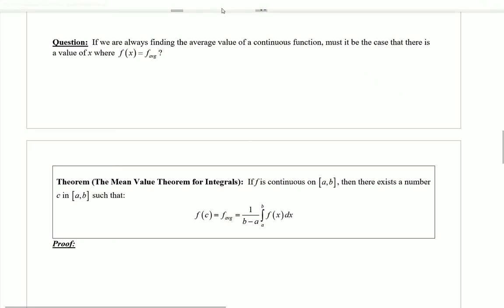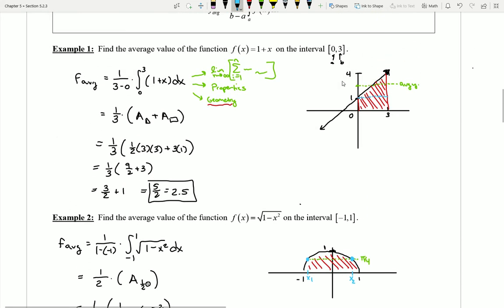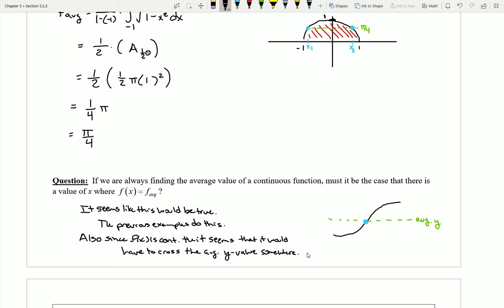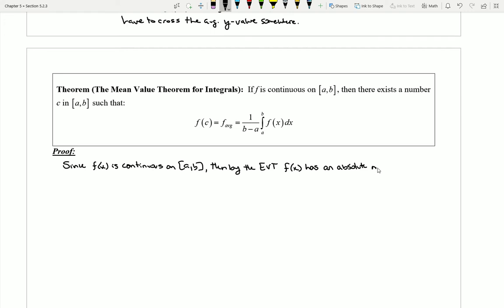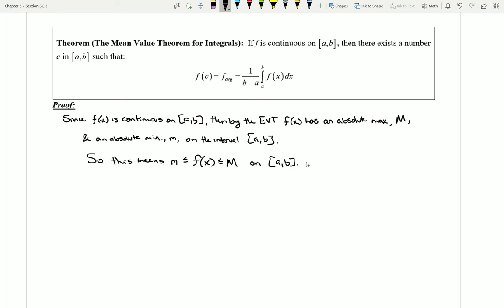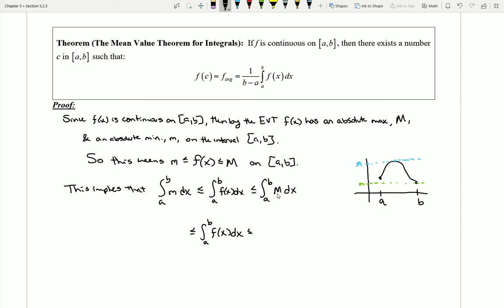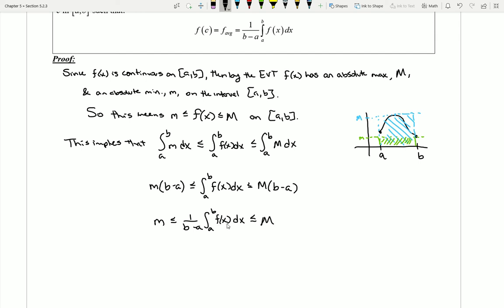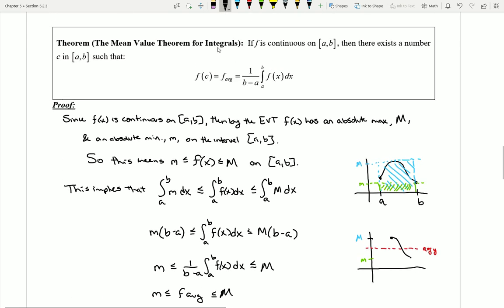5.2.3 Question, Theorem, & Proof